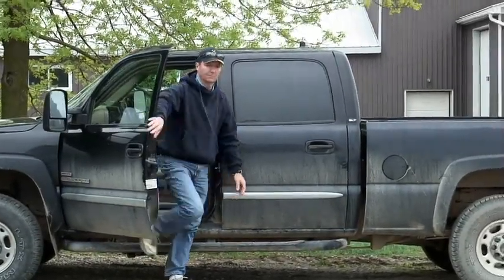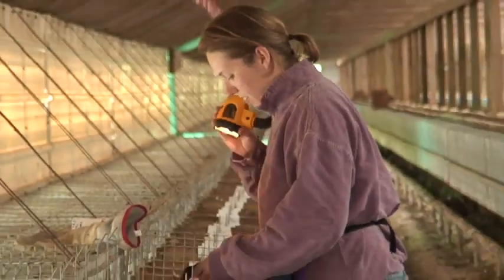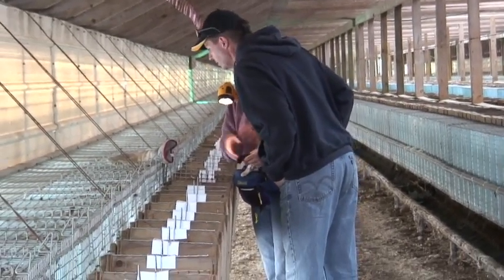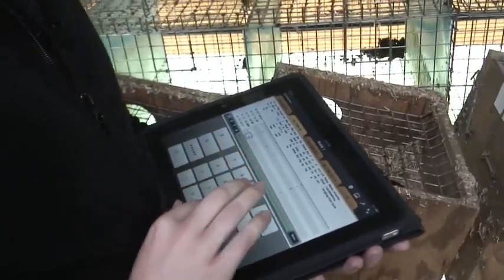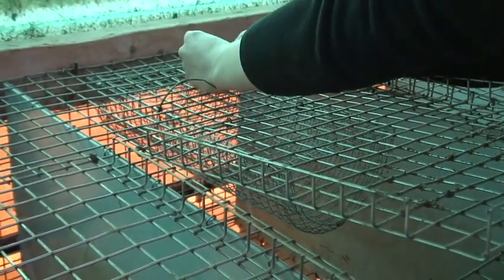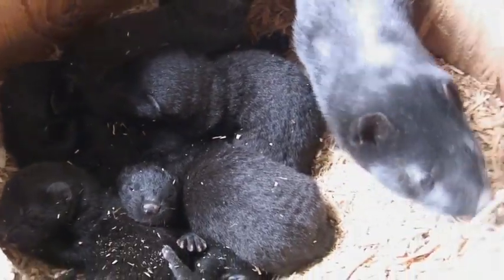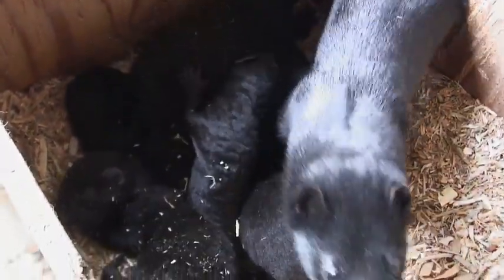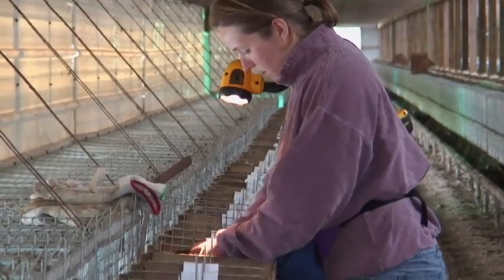Fur Farmer profile: Ted Parkinson